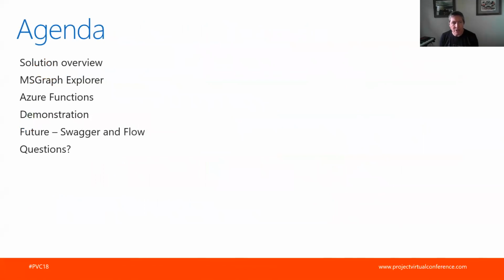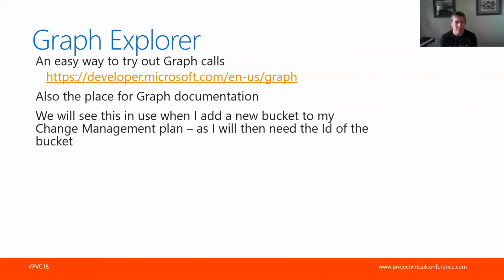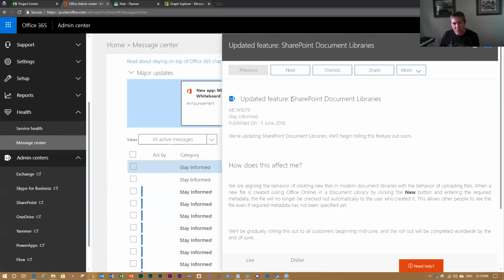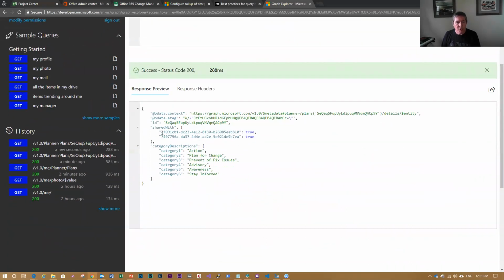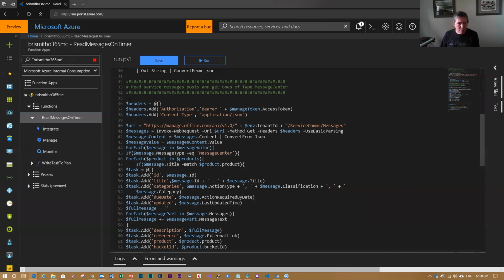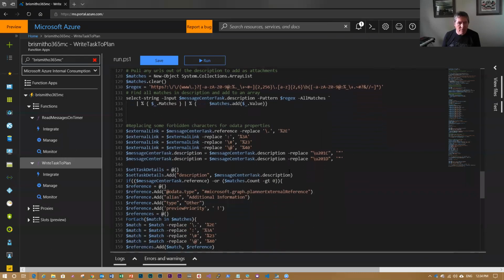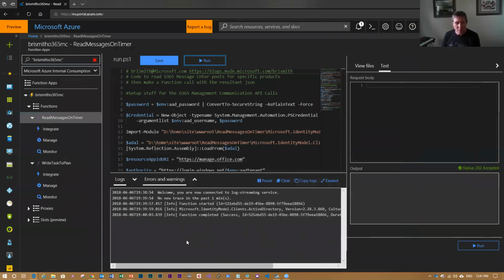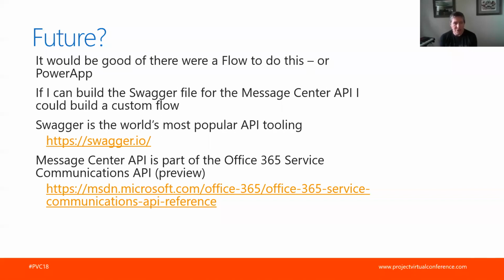Handling Change Management in Office 365 using Microsoft Planner